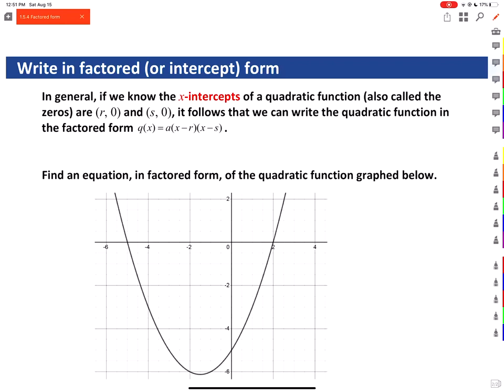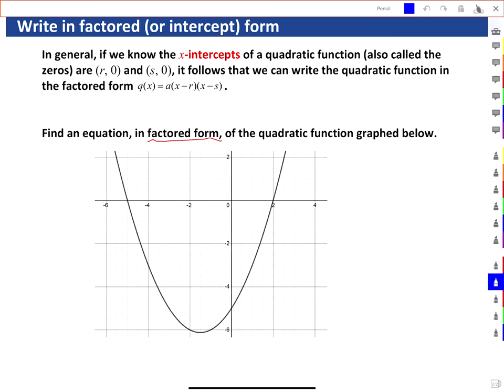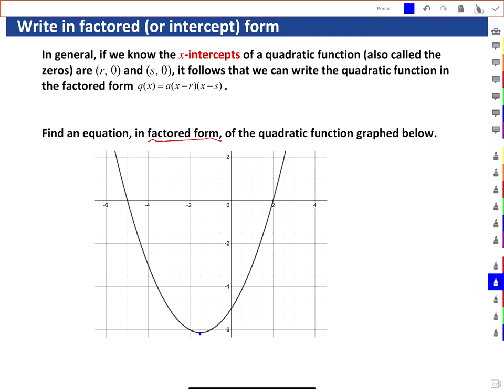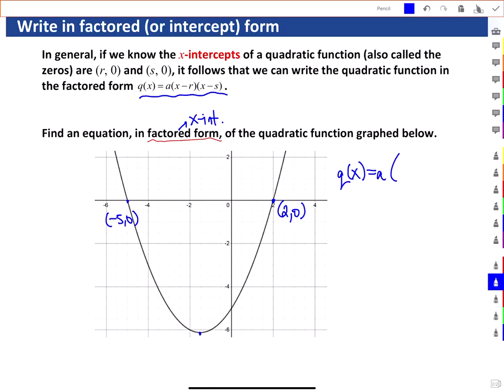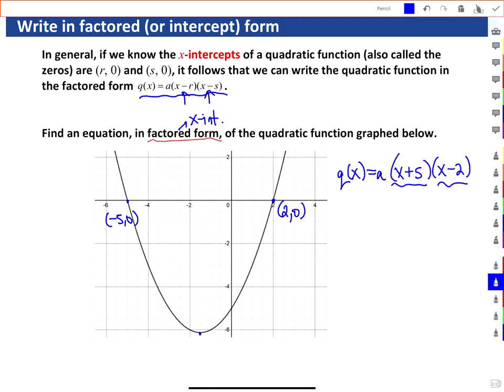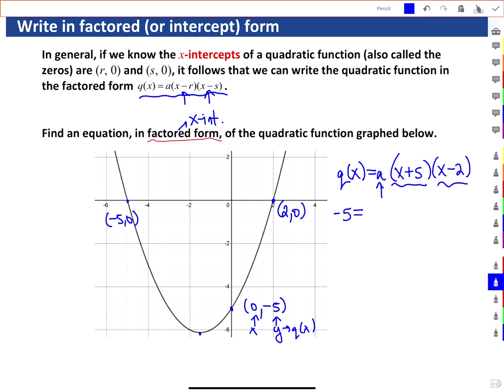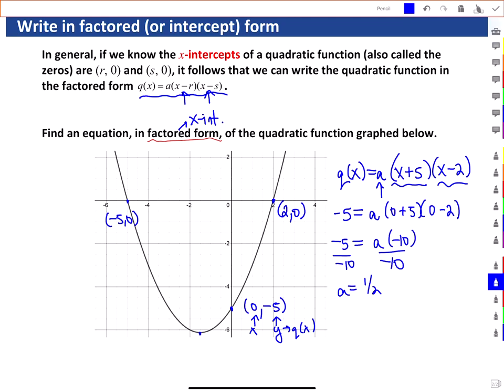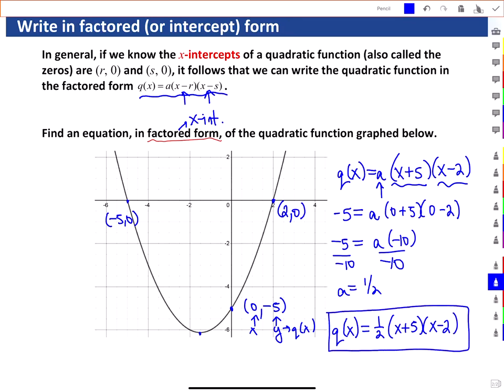Screencast 1.5.5 Factored form of a Quadratic Function